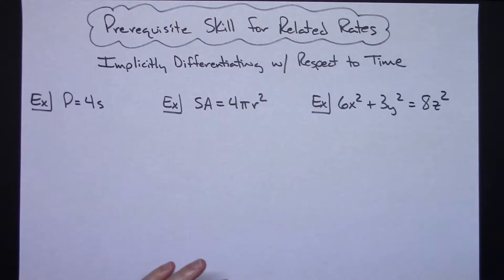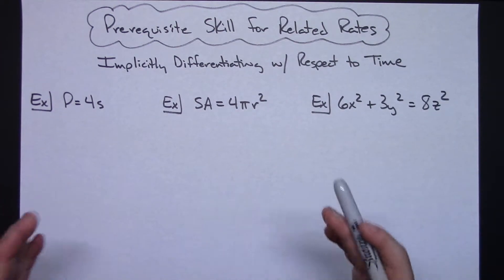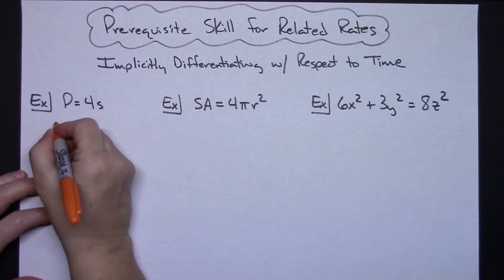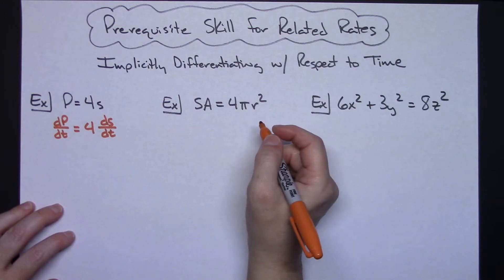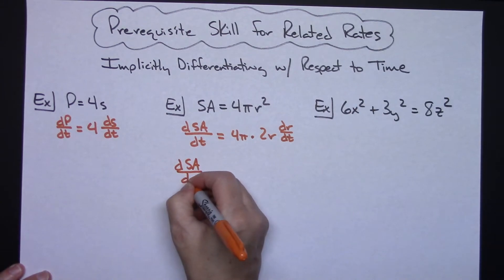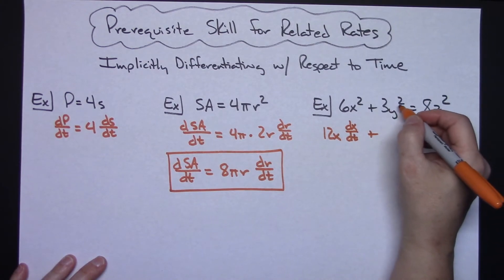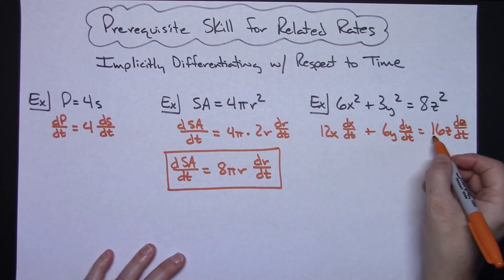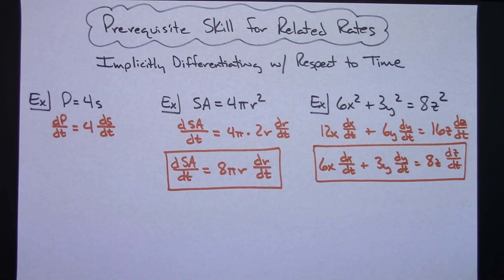Prerequisite Skill Related Rates: Implicitly Differentiating with Respect to Time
This video shows how to Implicityly Differentiate with Respect to Time.  This is an essential skill for being able to solve a Related Rates word problem in Calculus.